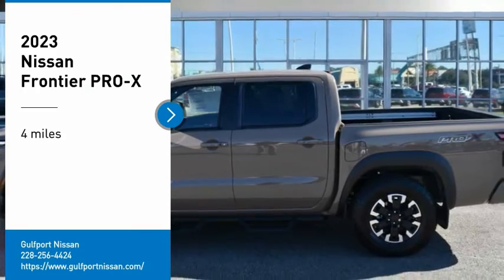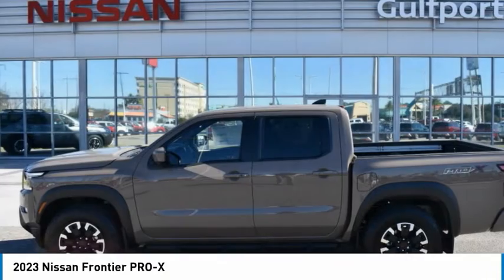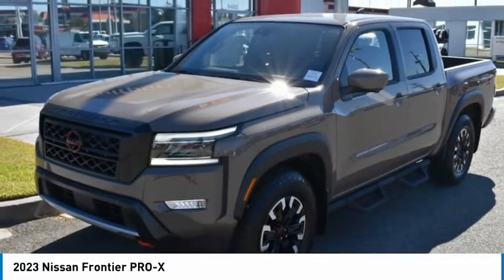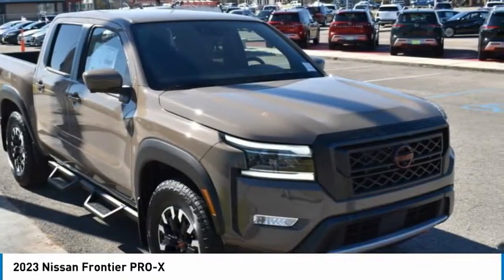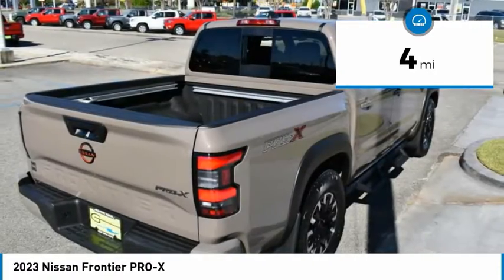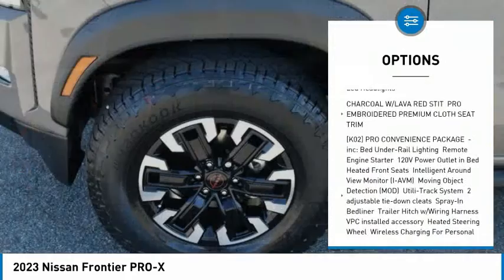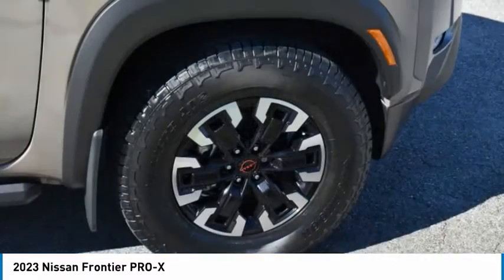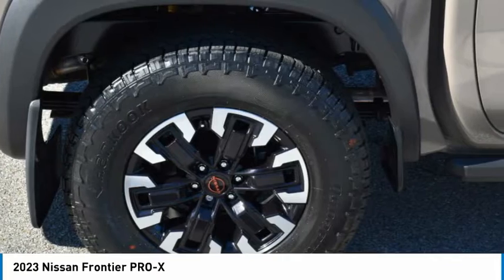2023 Nissan Frontier 123725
2023 Nissan Frontier PRO-X

Gulfport Nissan
9480 HIGHWAY 49

Here at Gulfport Nissan we are excited to offer this This 2023 Nissan Frontier PRO-X BAJA STORM with CHARCOAL C interior. Battery w/Run Down Protection, Towing Equipment -inc: Trailer Sway Control, 4-Wheel Disc Brakes w/4-Wheel ABS, Front And Rear Vented Discs, Brake Assist and Hill Hold Control, Black Side Windows Trim, Black Front Windshield Trim and Black Rear Window Trim, LED Brakelights, Radio w/Seek-Scan, Clock and Radio Data System, Manual tilt steering column, Day-Night Rearview Mirror, Delayed Accessory Power, Systems Monitor, Trip Computer, Digital/Analog Appearance, Immobilizer, Side Impact Beams, Dual Stage Driver And Passenger Seat-Mounted Side Airbags, Automatic Emergency Braking with Pedestrian Detection, Collision Mitigation-Front, Driver Monitoring-Alert, Dual Stage Driver And Passenger Front Airbags, Curtain 1st And 2nd Row Airbags, Airbag Occupancy Sensor, Driver And Passenger Knee Airbag We look forward to seeing you soon! SALES (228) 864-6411Gulfport Nissan 9480 US Hwy 49 Gulfport MS 39503